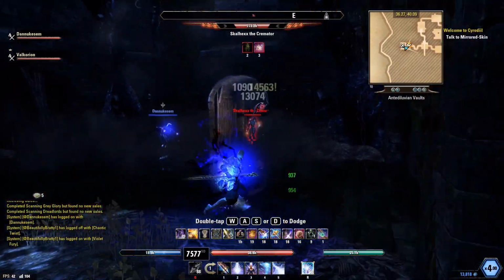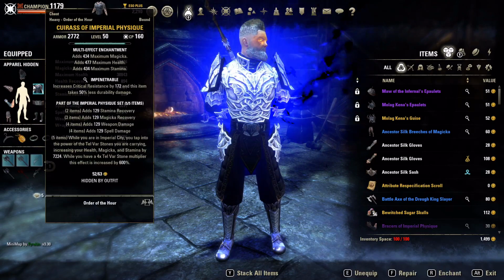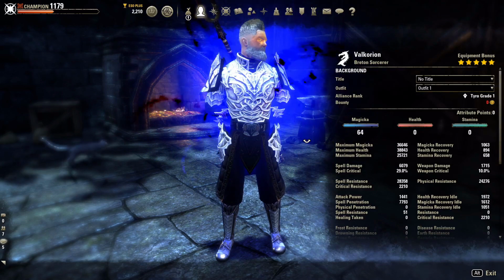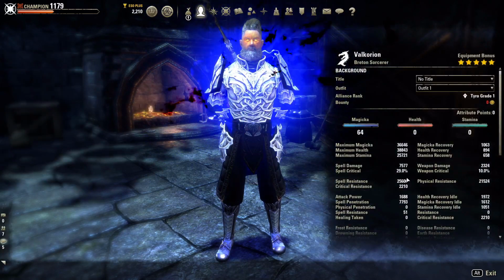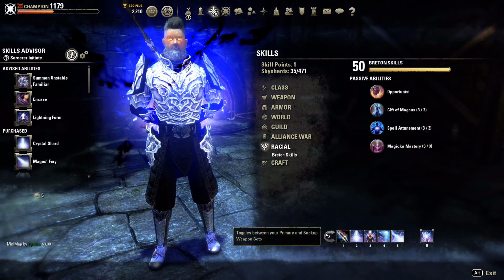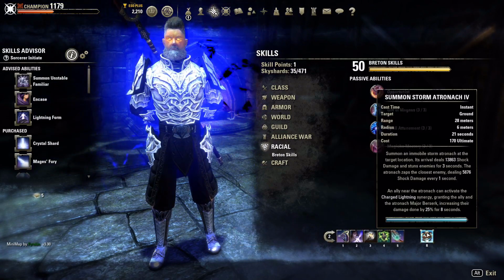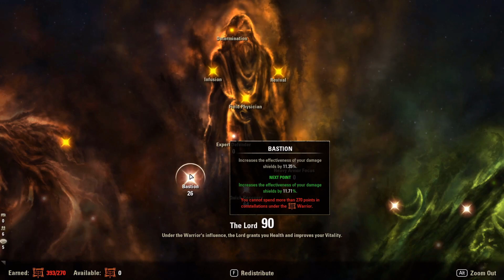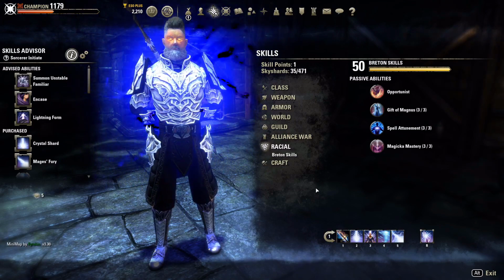ESO Magsorc "Valkorion" Telvar Farming Build. PVE/PVP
Elder Scrolls Online Magicka Sorcerer "Valkorion" Telvar Farming Build. PVE/PVP